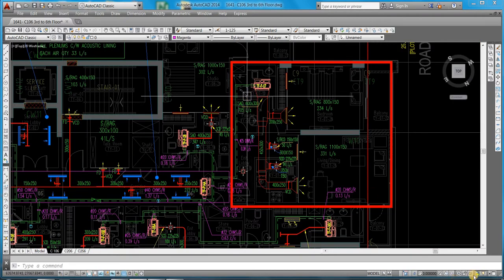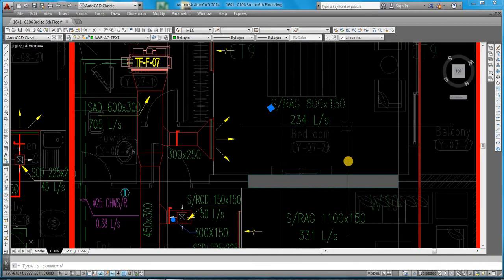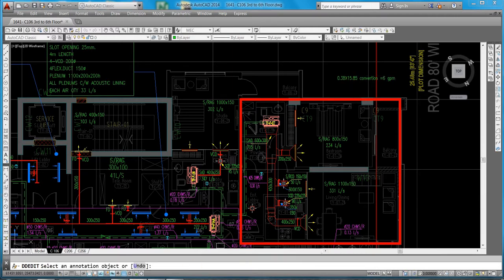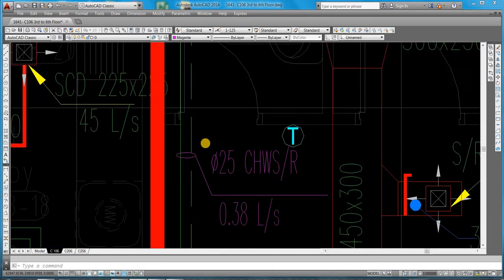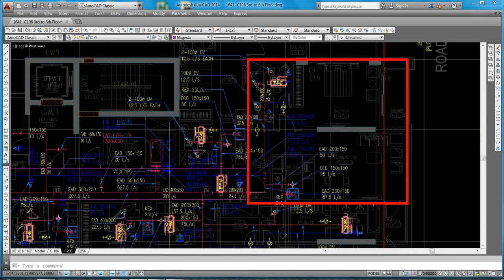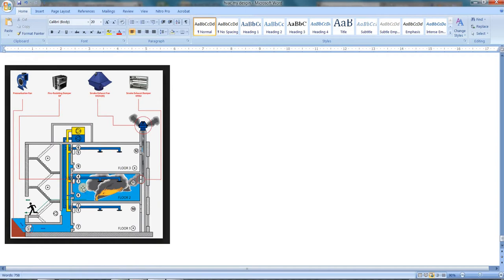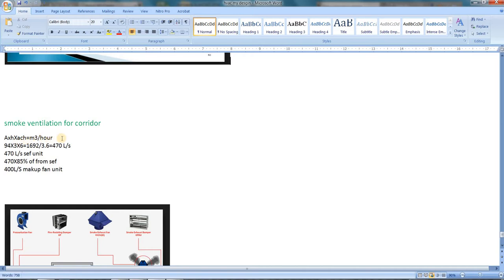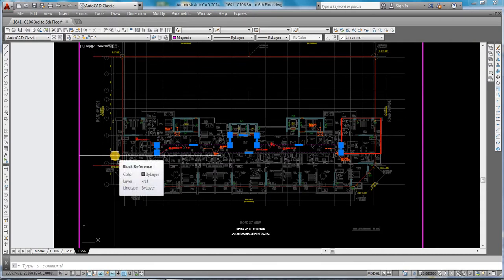HVAC Pipe sizing and smoke ventilation calculations